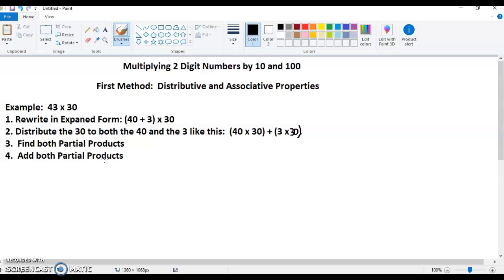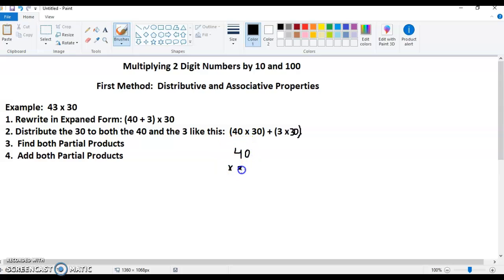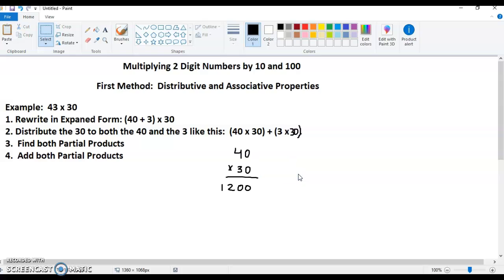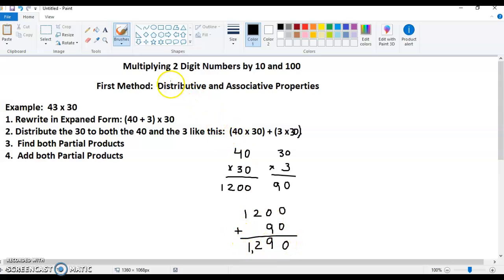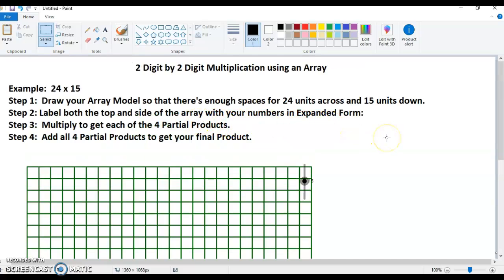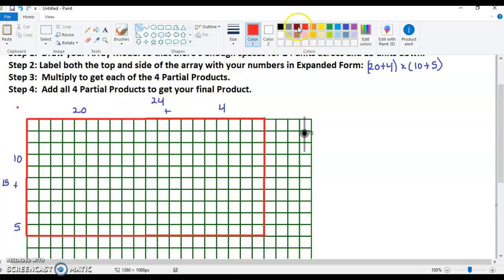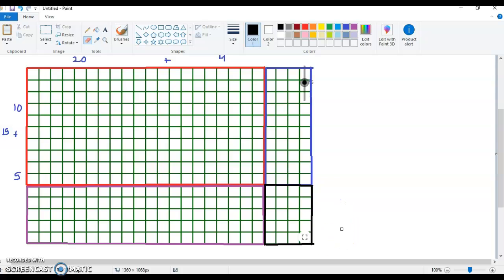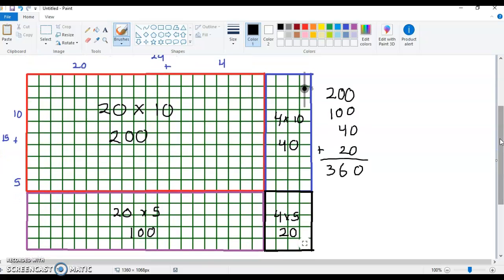2 Digit by 2 Digit Multiplication Part 1